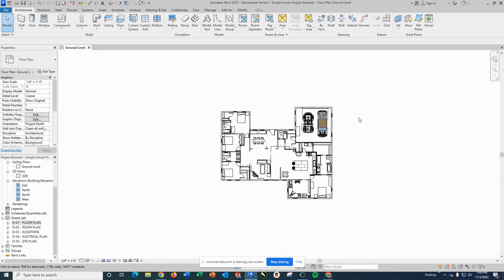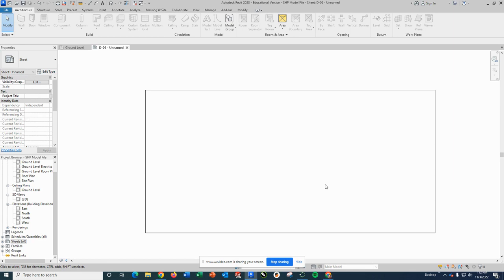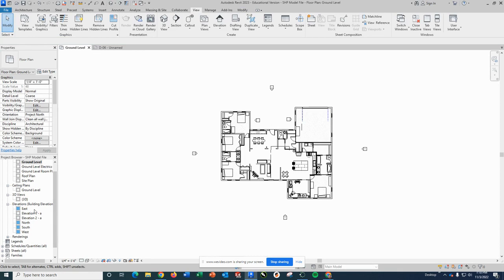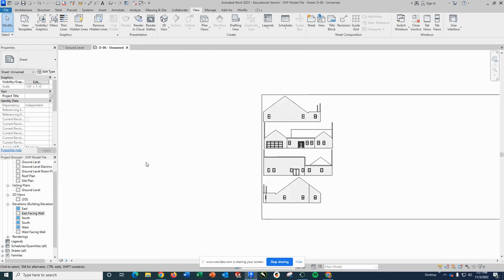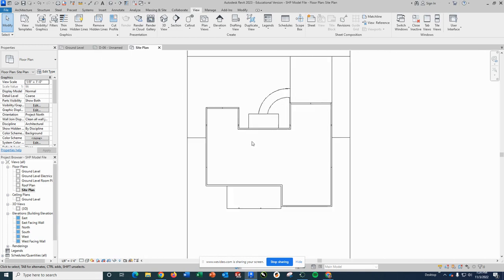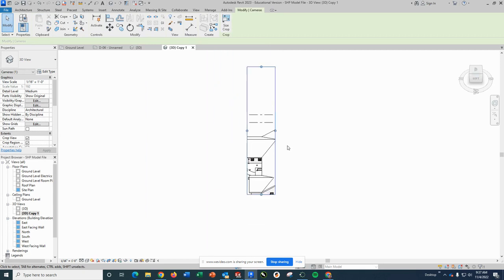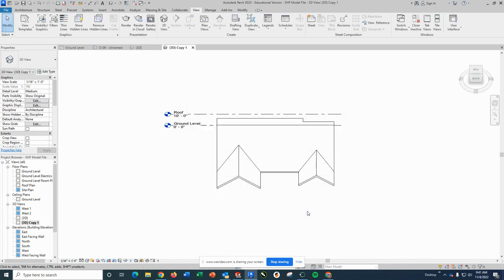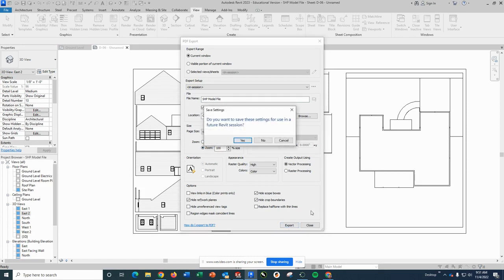Revit-Creating the Model File